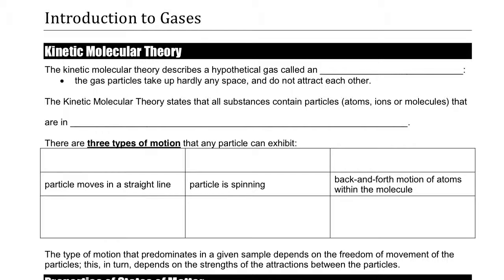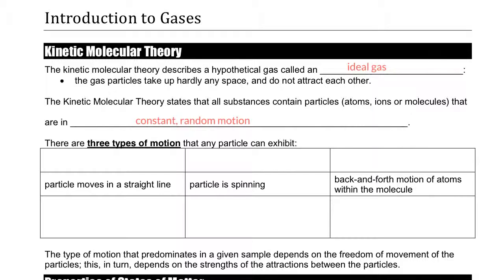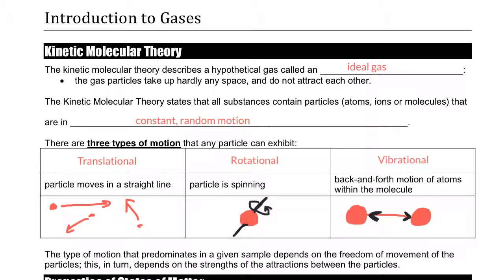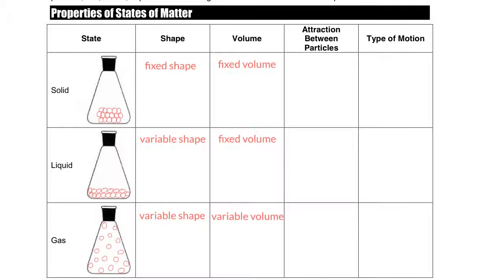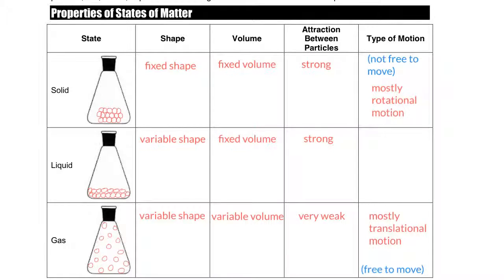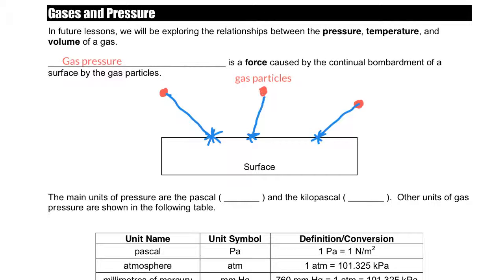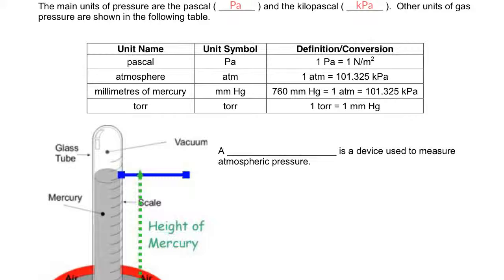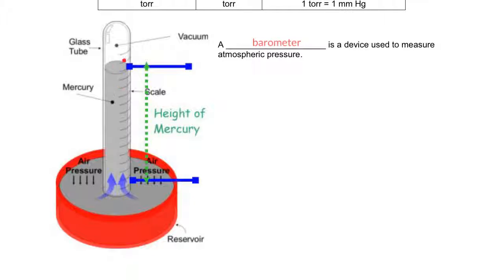SCH3U U5A1 - Lesson